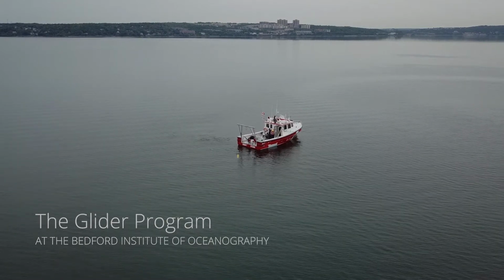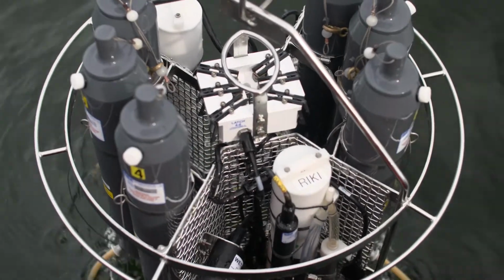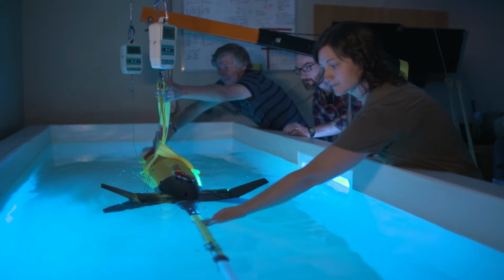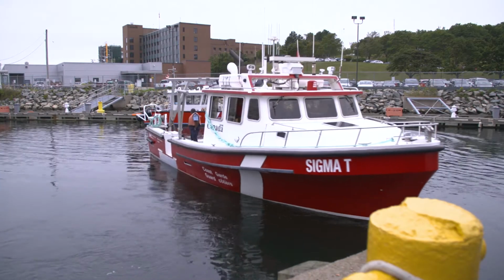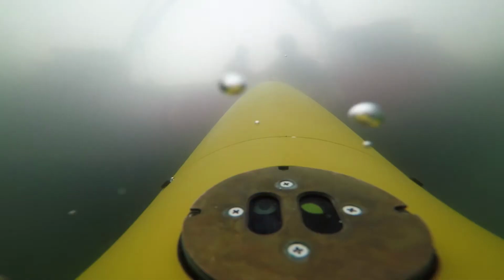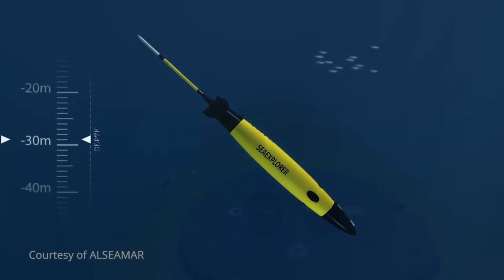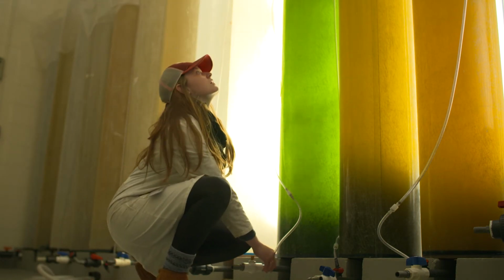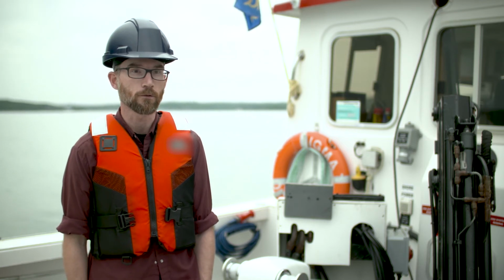The Glider Program at the Bedford Institute of Oceanography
The Coastal Glider Program at the Bedford Institute of Oceanography in Dartmouth Nova Scotia, is a multi-regional program to study water chemistry, biology, and physics in Canadian waters.  Fisheries and Oceans Canada is using cutting edge technology, like autonomous gliders, to monitor changes in our oceans.